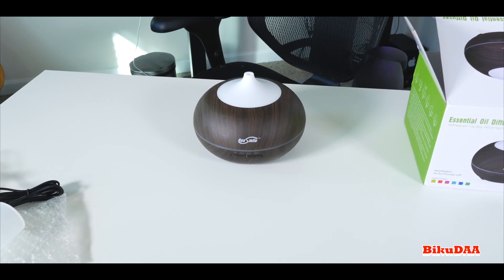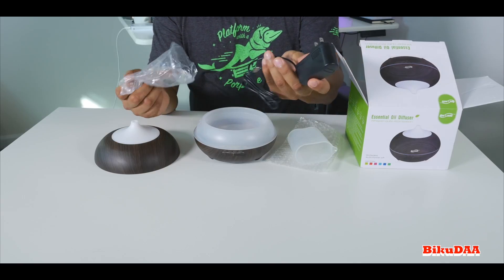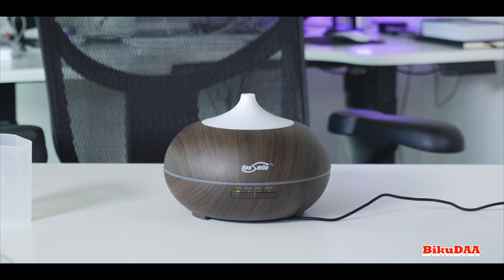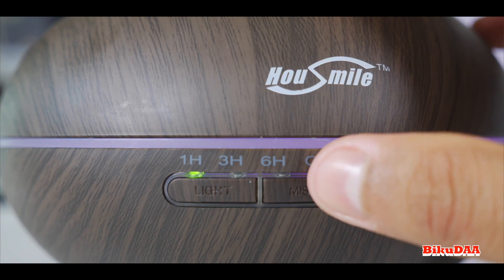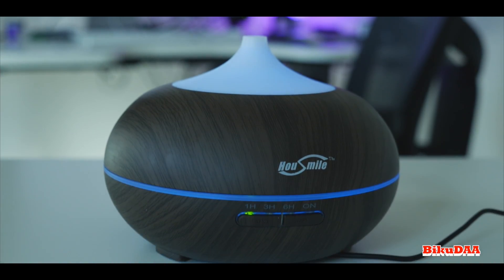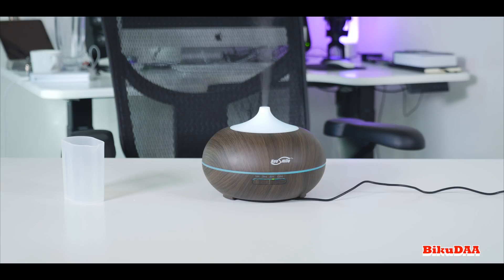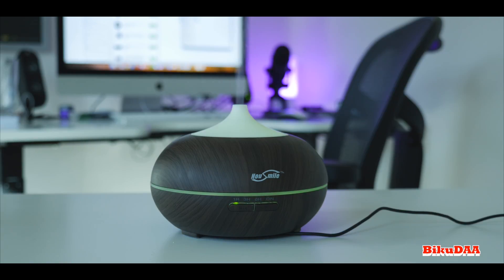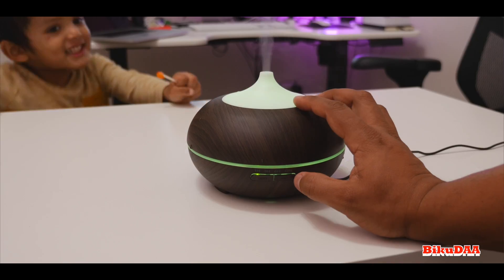Review - Housmile Essential Oil Diffuser Cool Mist Humidifier | Holiday Gift Ideas | BikuDAA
A quick review on Housmile (300ml,Wood Grain) Essential Oil Diffuser

Help me run my channel, Purchase on Amazon
Housmile (300ml,Wood Grain) Essential Oil Diffusers, Ultrasonic Aroma Cool Mist Humidifiers with 7-Color LED Light Changing & 4 Times Setting for Office Bedside Living Room SPA

【4 Intelligent Timer Setting】(1H/3H/6H/ON)to suitable for your needs.When waterless, it will automatically turn off.
【Large 300ml Capacity】Ultrasonic vibrations turn the water and oil into an ultrafine scented mist that refreshes rooms and runs continuously for 10 hours.
【Super Quiet】The humidifier which relieved to work and sleeping in ultralow mute The oil diffuser can offer you a simple, healthy and enjoyable way of skin care, keeping in good health.
【7 Changing Colors LED Light】It can be set to cycled or one fixed color,The each color adjusted to dim and brighter.

                    Mood-Enhancing Lights
With 7 soothing LED light, you can cycle through it or freeze it on one fixed color. Creates a calming and romantic atmosphere.

                                                             Lovely Wood Grain
Featuring stylish wood grain finish, this essential oil diffuser matches any décor at your home and office perfectly. A lovely unit with fragrance (if you add several drops of essential oils into it), making your life beautiful and healthy.

                                                            Auto Shut-Off function
Gives you peace of mind when using the diffuser, as when it is detected that there is no more water or water runs out, the diffuser will automatically power off for safety insurance.